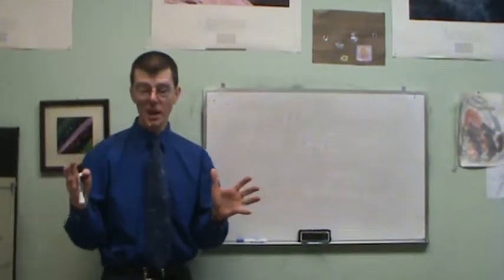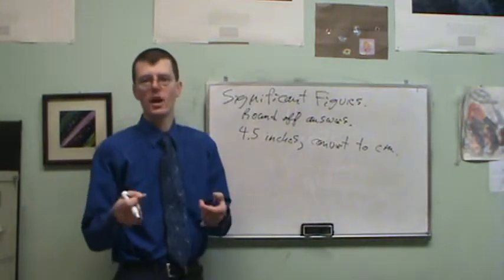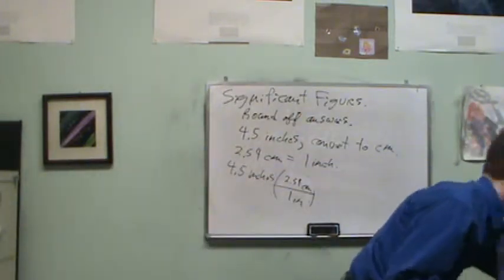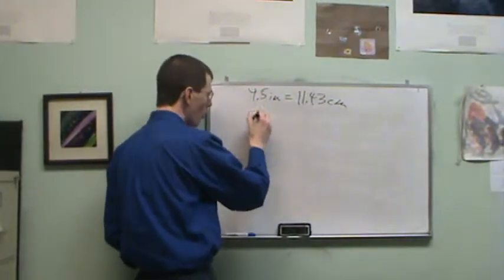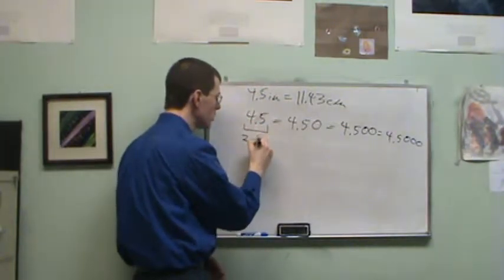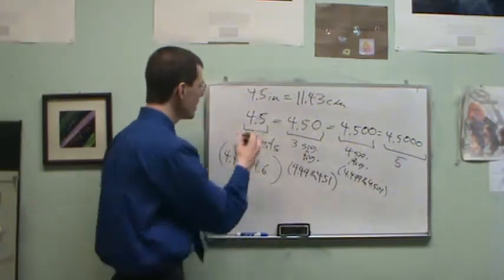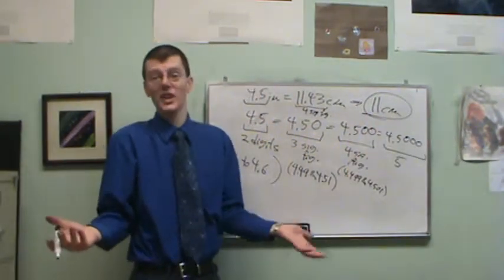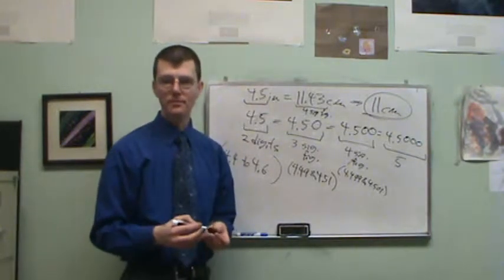0105 Significant Figures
How to round off your answers, and why significant figures are important